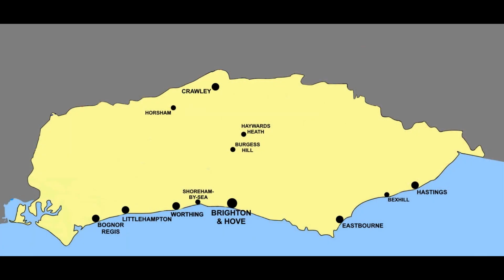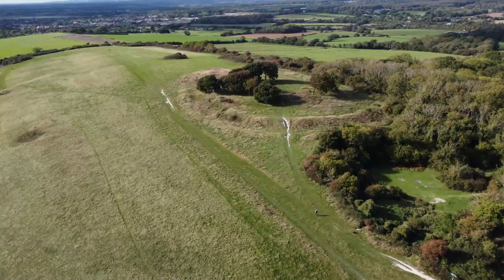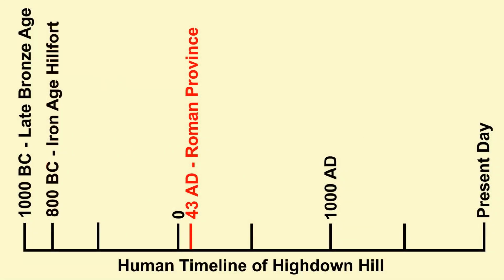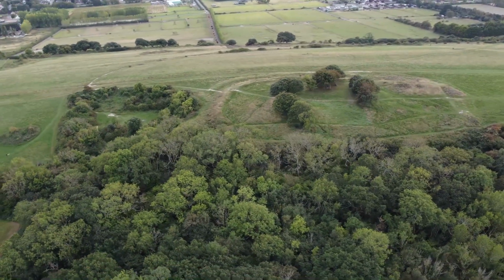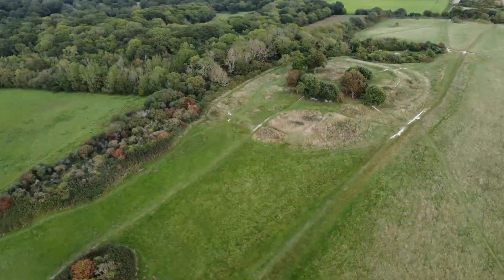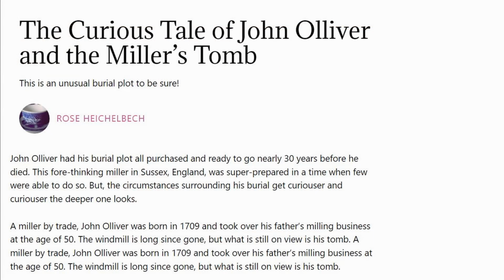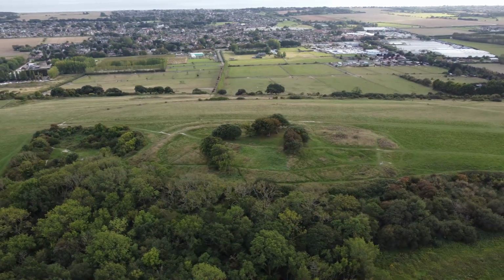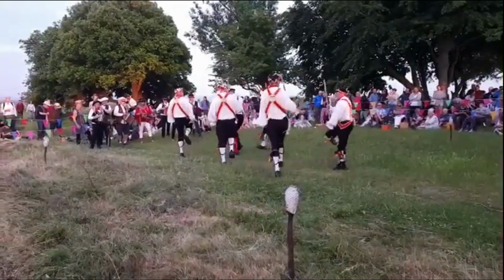Highdown Hill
Highdown Hill is a chalk hill located within the South Downs National Park, not far from the town of Worthing. Its human heritage stretches back into antiquity, and was first used as an enclosure by the Bronze Age people who lived in the area around 1000 BC. Later the enclosure was built out as a hill fort around 800 BC during the Iron Age.  Later came the Romans, and then the Saxons.

And now comes A Yank in Sussex!

• Much information was obtained from the Angmering Village History

Here is the equipment I use to produce my videos:
• Blue Yeti USB Microphone
• DJI Osmo Pocket 3 Vlogging Camera
• DJI Mini 4K Drone
• Canon EOS 4000D DSLR Camera